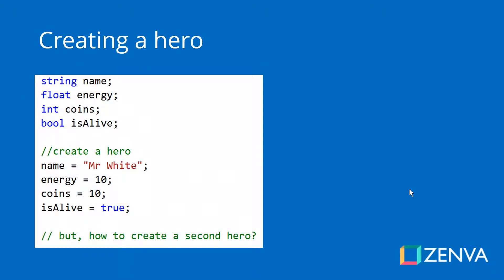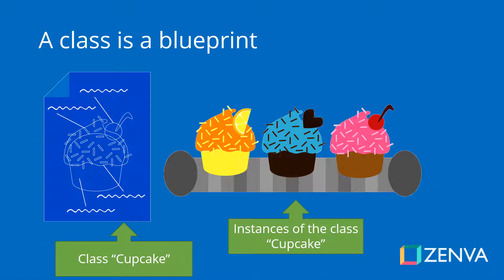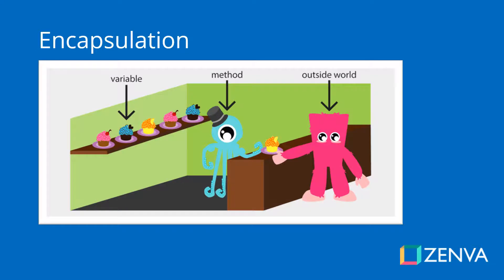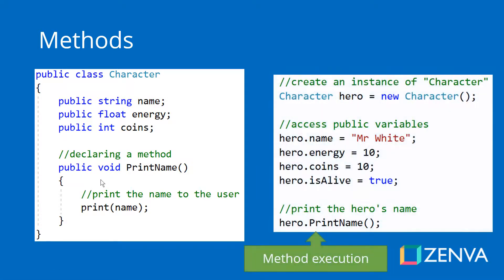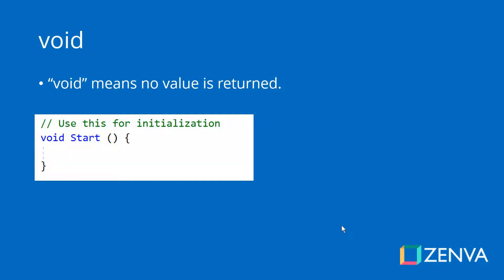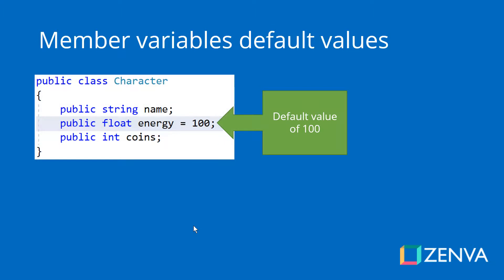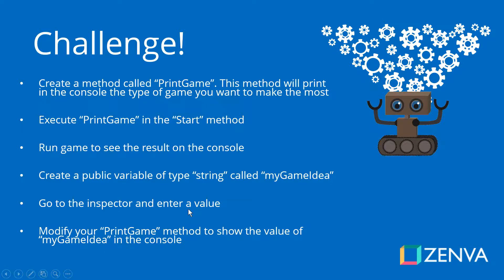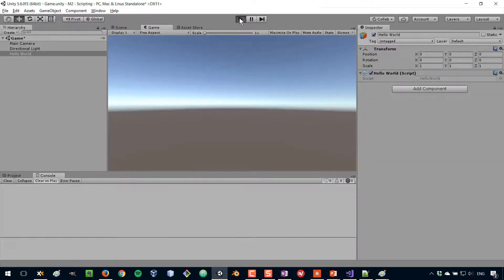Objected Oriented Programming in Unity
Learn C# and Unity by creating your very first 3D multi-level platformer game

Whether your goal is to build games for fun, start an indie studio or become a professional Unity developer in the game industry (+160k a year on senior roles), this 7-hour training contains everything you need to get started.

Throughout this course you’ll learn C# and how to use Unity from absolute scratch. We’ll introduce concepts such as vector math, Object-Oriented programming and working with materials.

All the concepts covered are tested in many challenges which make this course fun and interactive.

By the end of this course you’ll have built your own 3D multi-level platformer game, and you’ll be ready to take on much bigger challenges!

Learning goals:

Unity Editor basics
Transforms and game objects
Unity Scripting in C#
Object-Oriented Programming
Multi-level functionality
Canvas UI
Importing external assets from Blender